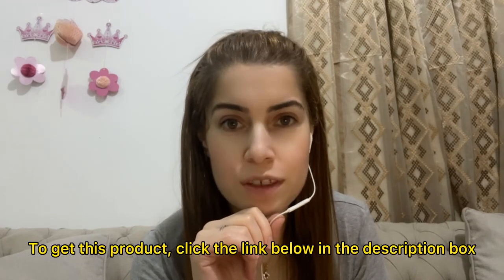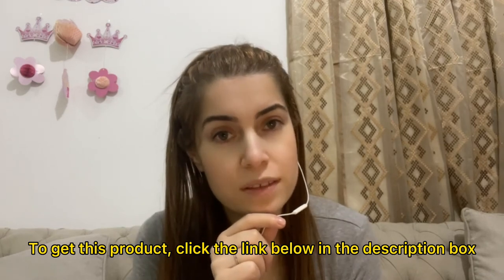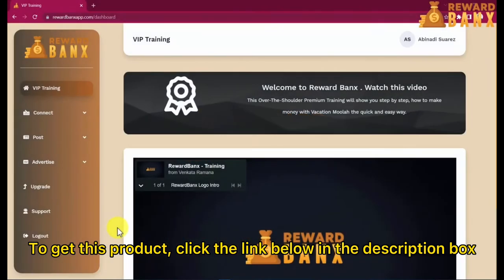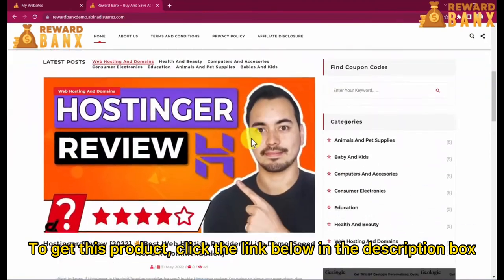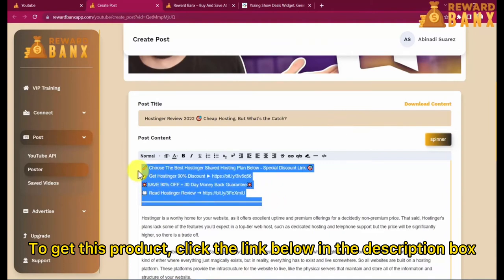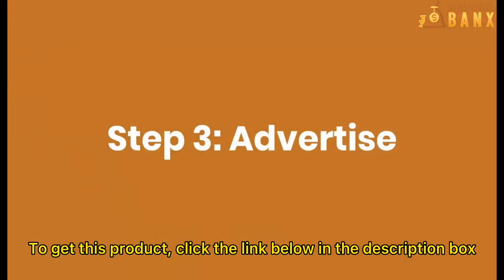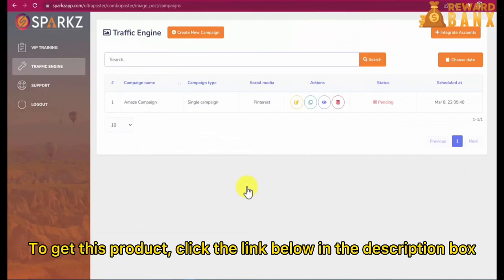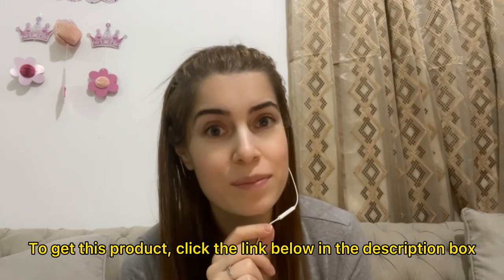Create Discount Coupon Code Websites with RewardBanx | No Technical Knowledge & SEO Ranking Pain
RewardBanx is a done for you system that helps you create coupon code discount websites.

Through coupon code discount websites, online retailers and marketers offer discounts and cashback on popular brands and products and they are earning hell amount of money.

Coupon codes basically help people save money while visiting restaurants, hotels, gym, online shopping etc.

RewardBanx creates powerful coupon codes websites in just few steps. Those websites have ability to reach on top in the google.
All you need to do is to select a template of discount sites of your own choice, then publish a website then you can rank yourself to the top in google search engine.
There is builtin technology named “1-click auto-ranking technology” that will help you reach on top of search engine.